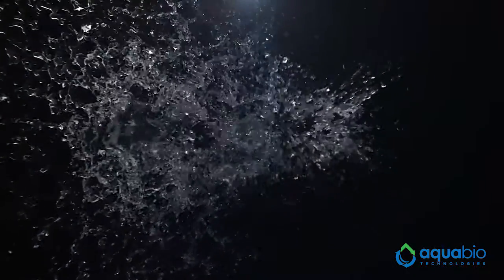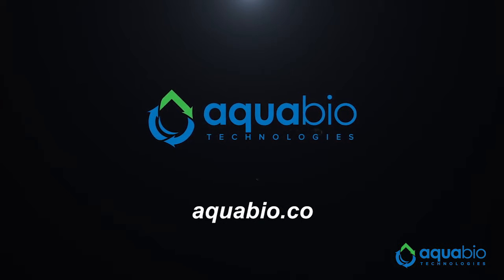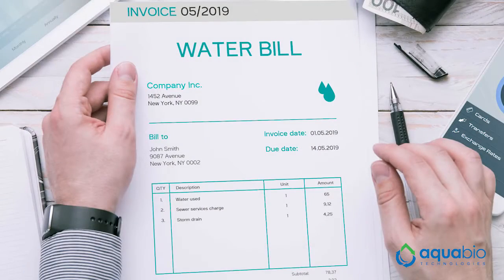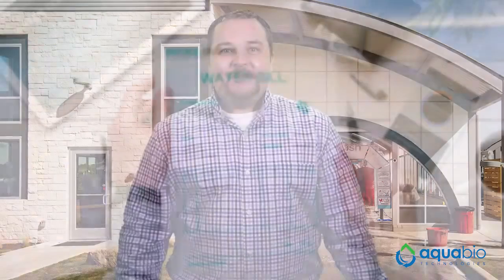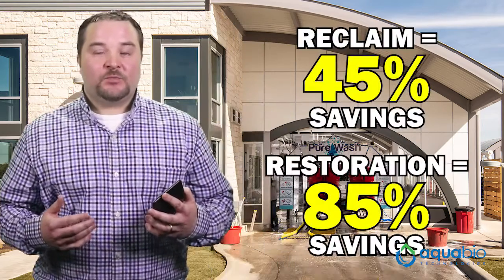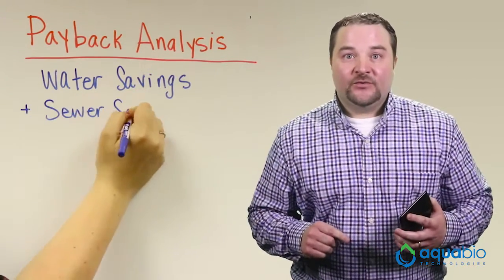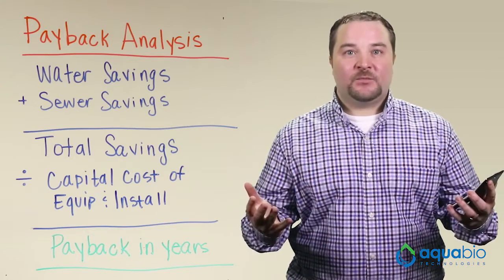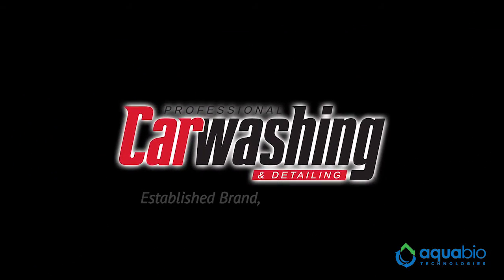Water: Recycling ROI and Payback Analysis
Carwashes that use a water reclaim system save approximately 45% of their total annual water and sewer costs. A water restoration system saves savvy operators about 85% of that cost. Rich DiPaolo explains how to calculate the payback with a water recycling systems.